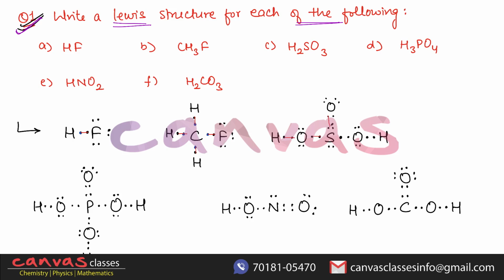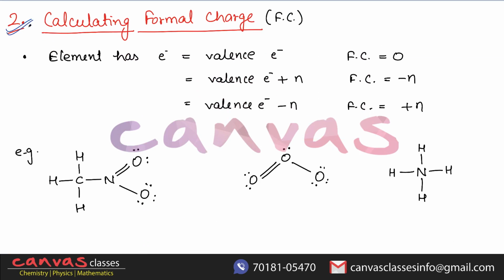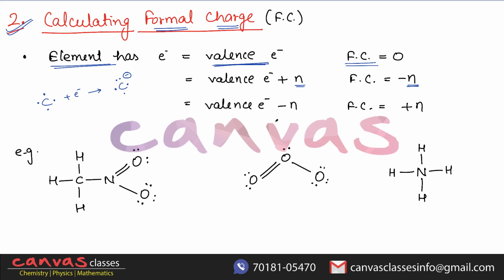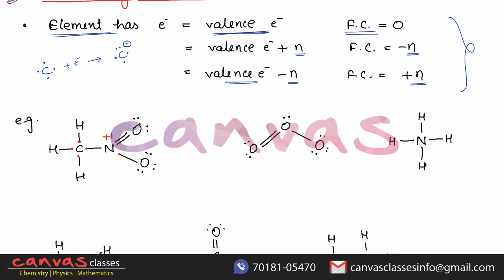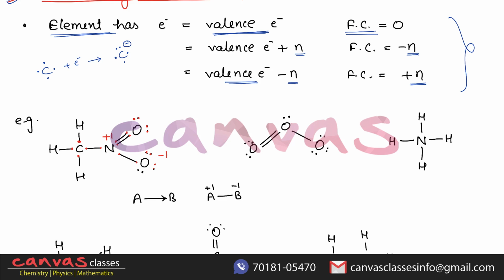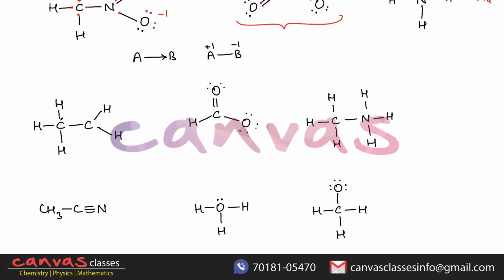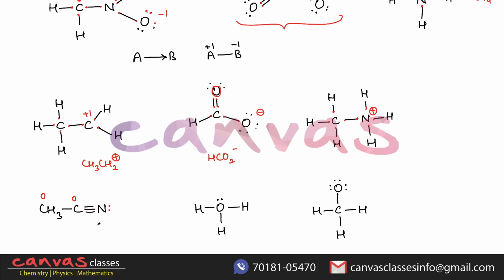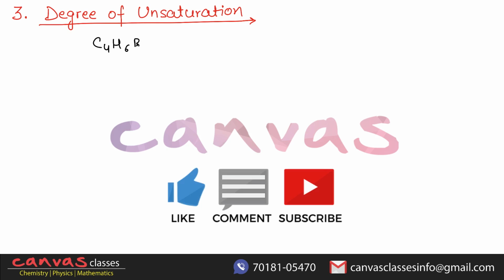Organic Chemistry Fundamentals (English) - Calculating Formal Charge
JEE PDFs This Lecture is the 3rd in the series and talks about calculating formal charge in organic molecules. Its useful for beginners who want to learn organic chemistry from the very basics in order to understand the mechanisms of organic chemistry at a later stage.

My Courses at Unacademy are:

1. 39 Years’ IIT problems Solved in Chemical Bonding
2. 33 Years’ IIT problems Solved in States of matter
3.  33 Years’ IIT problems Solved in Atomic Structure
4. Class 11 - Periodic properties and Classification for JEE/NEET
5. Class 11 - Atomic Structure for JEE/NEET
6. Class 12 - Solid State for JEE/NEET
7. Class 12 - Alkyl & Aryl halides for JEE/NEET
8. NEET 2018 Chemistry paper solution and Analysis
9. Crash Course - Organic Chemistry for JEE/NEET/AIIMS
10. Crash Course - Physical Chemistry
11. Class 11 - Mole Concept for JEE/NEET
12. Important Named Reactions for JEE/NEET/AIIMS
13. Solutions & Colligative Properties for JEE/NEET/AIIMS
14. Chemical Bonding for JEE/NEET/AIIMS
15. Class 11 - Redox reactions for JEE/NEET
16. Class 12 - Alcohols, phenols & Ethers
18. (Hindi) Aldehydes, Ketones And Carboxylic Acids - 39 Years IIT Solutions: IIT JEE
19.  Thermodynamics - Concepts and Problems Practice for IIT/NEET
20.  100 Most Important MCQ: Pre-Medical (NEET and AIIMS)
21.  S Block elements (Hindi)
23. P Block Elements (Hindi)
24. Crash Course - Mole concept, atomic structure & Periodicity